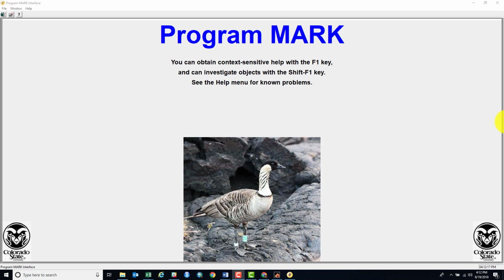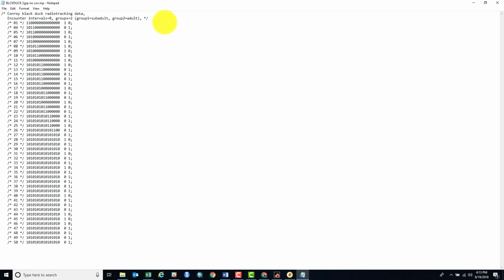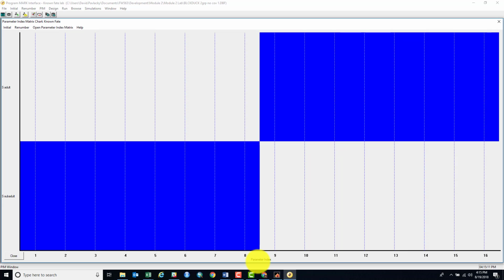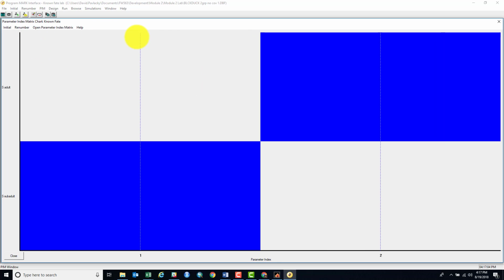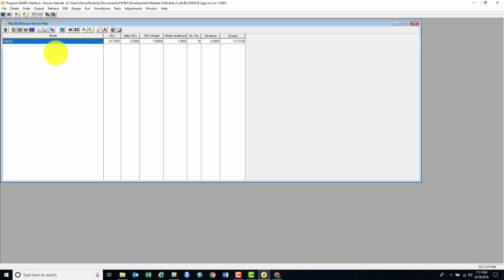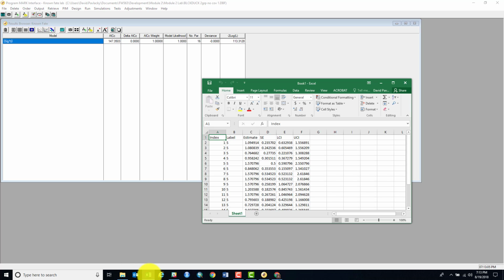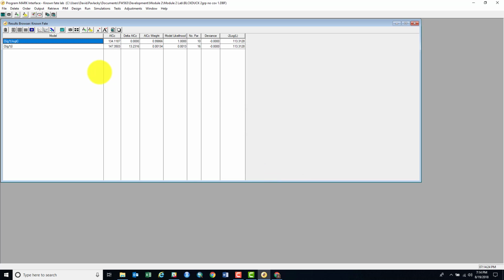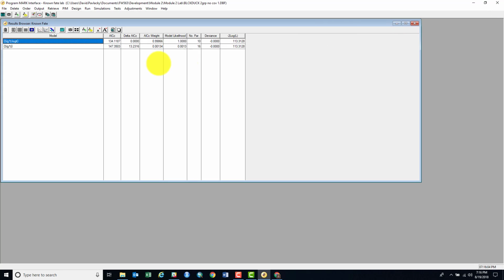FW 563 Lecture 2.5